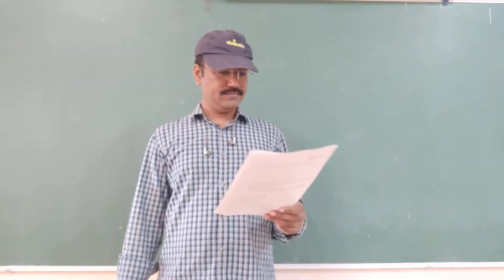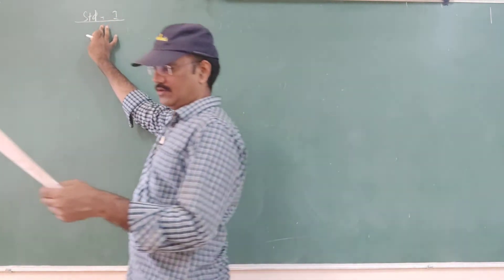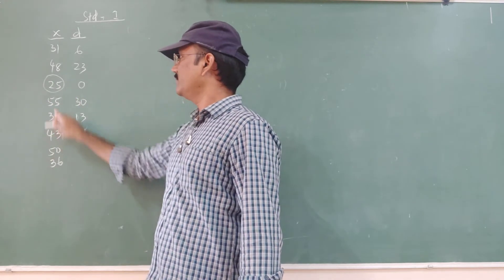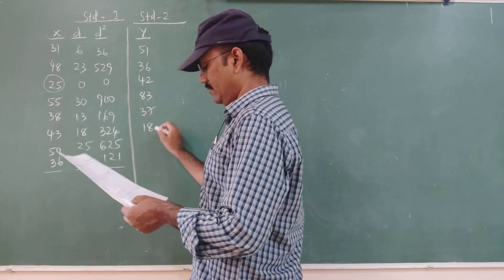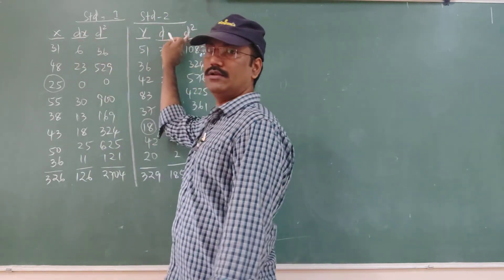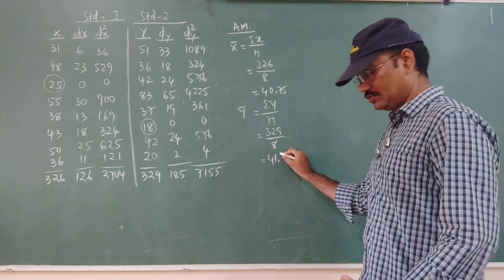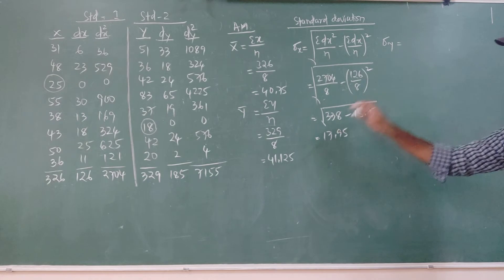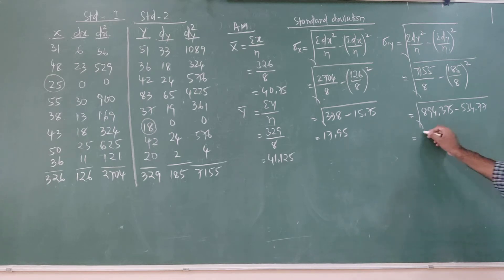Standard deviation 2018 paper